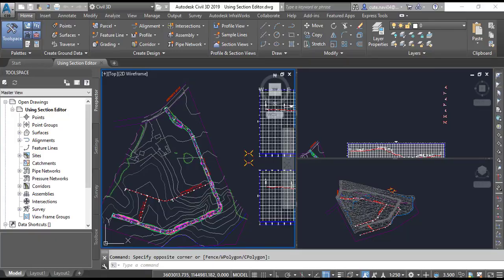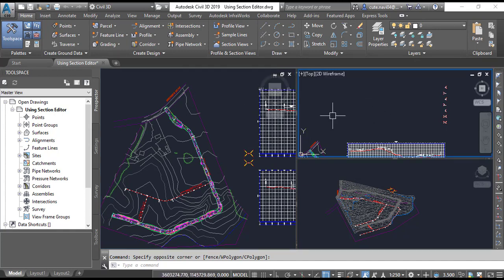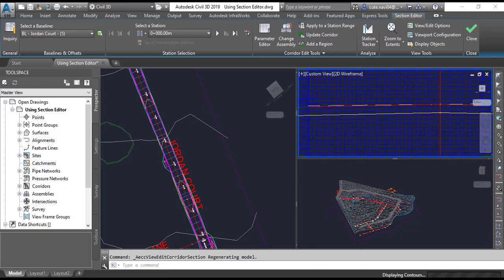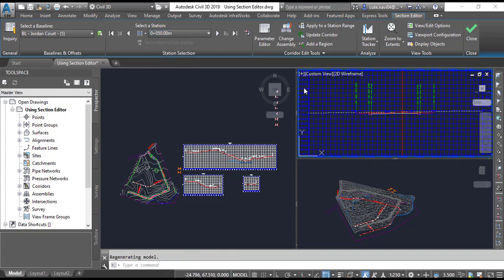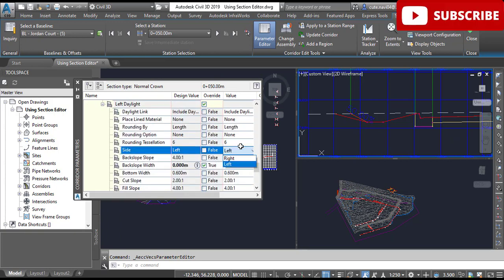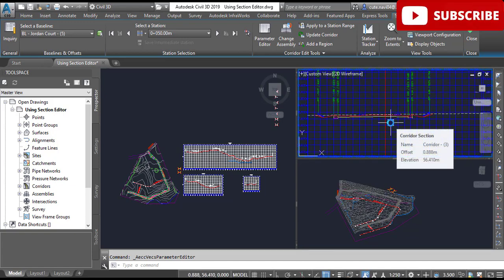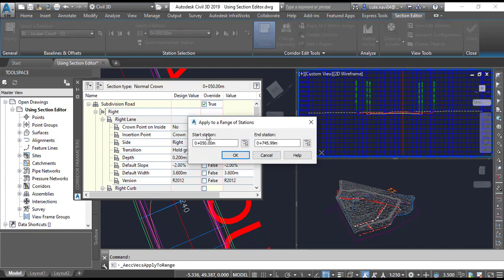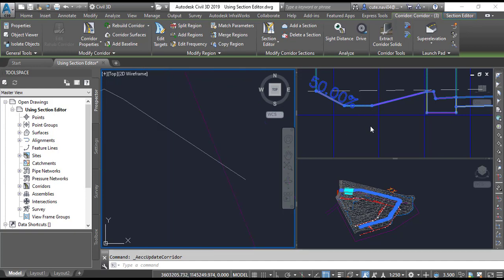How to Use Section Editor in AutoCAD Civil 3d | Editing a Corridor in Section using Civil 3d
To understand what the Section Editor is and how it works, let’s review how a
corridor is built. An alignment and a profile are combined to create a 3D chain, and then an assembly is repeatedly inserted along that 3D chain to create the full model. As you construct the assembly, you’re looking at a static version of the cross-sectional geometry of the road. This version doesn’t reflect the way in which the subassemblies interact with the targets you have assigned to them.
However, the Section Editor enables you to view each assembly insertion in
cross-section view, including any interactions involving targets. In addition, you can use the Section Editor to make edits to each corridor section and perfect your design down to the smallest detail.
Watch the video till the end to get the complete concept of the section editor:

Keywords for How to Use Section Editor in AutoCAD Civil 3d:
How to View corridors using the Section Editor in Civil 3d
Complete training of Civil 3d
civil 3d
civil 3d tutorial
Editing a Corridor in Section
civil 3d road design
civil 3d grading
civil 3d tutorial for beginners
Editing Corridor Sections in Civil 3D
land surveying
autocad civil 3d
autocad civil 3d 2018 tutorial for beginners
autocad civil 3d tutorial
Assigning the Section Editor Display Properties within a Civil 3D Template File
cross section
cross sections of 3d shapes
cross sectional research design
land surveying training